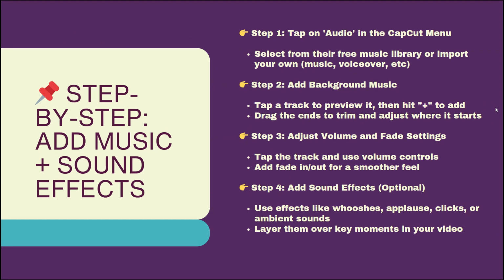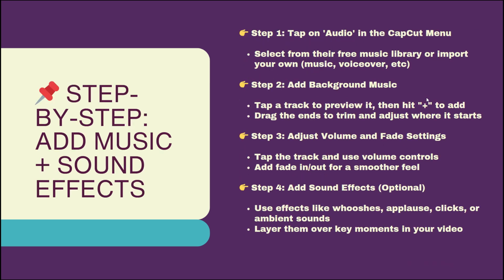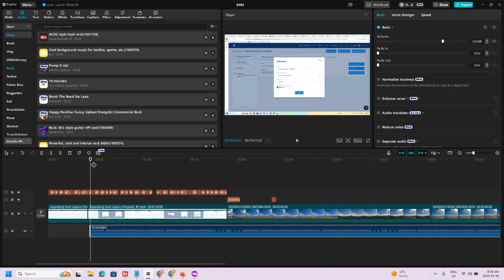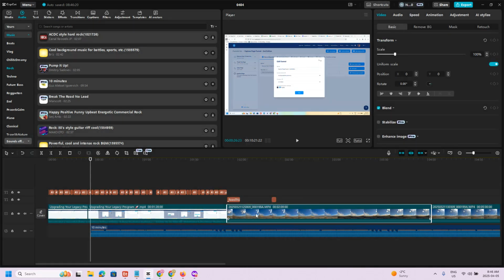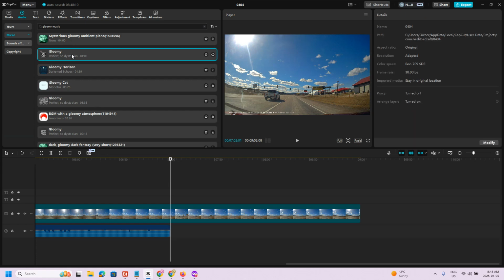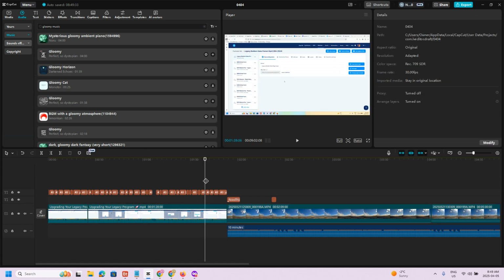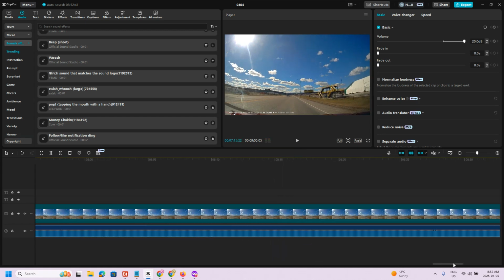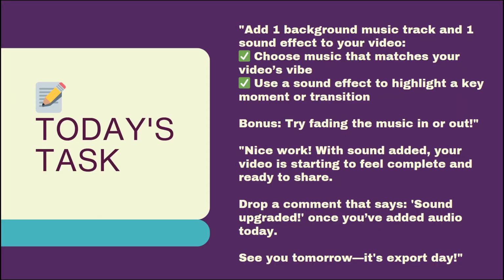Enhance Your Videos with Sound! in Capcut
Welcome to Day 6 of our 30 Day Cap Cut Challenge! Today, I'm excited to show you how to add background music and sound effects to your videos to create the right mood. We'll explore various audio options, adjust volume settings, and even play with sound effects to enhance your project. Please make sure to add one music track and one sound effect to your video as part of today's challenge!

Use these skills to promote your own business in a box or join the community: